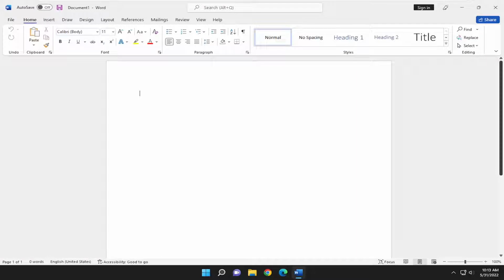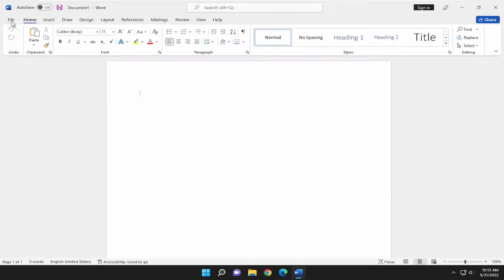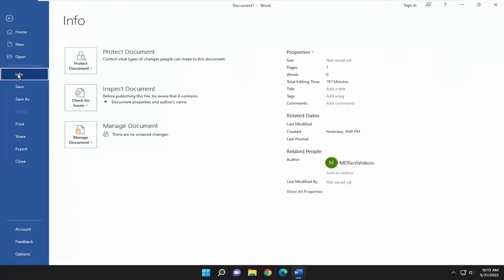Adding Tags in Word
Add tags, or keywords, to Microsoft Word documents to make documents easier to find. By default, when you save a Word document, there are no tags saved along with it, but you can add your own before or after you make the document.

Issues addressed in this tutorial:
add a tag in word
adding tags in word by default
add tags in word button